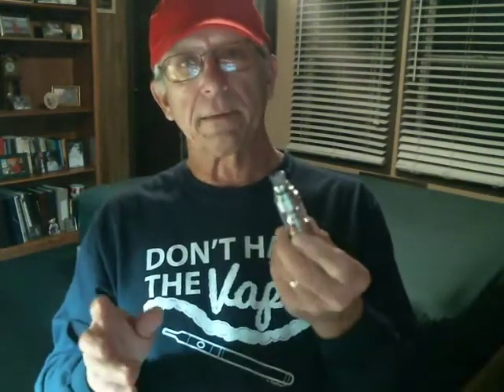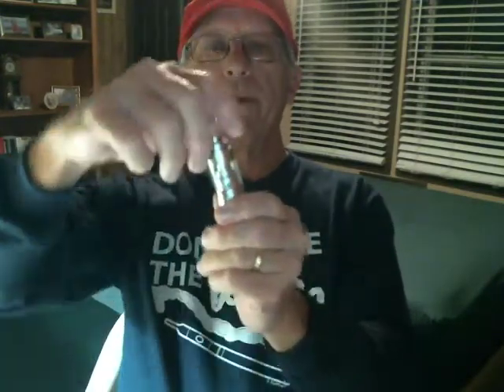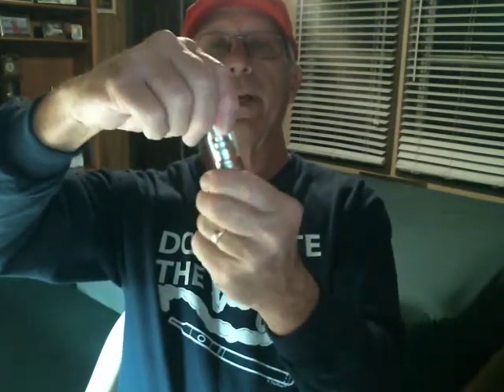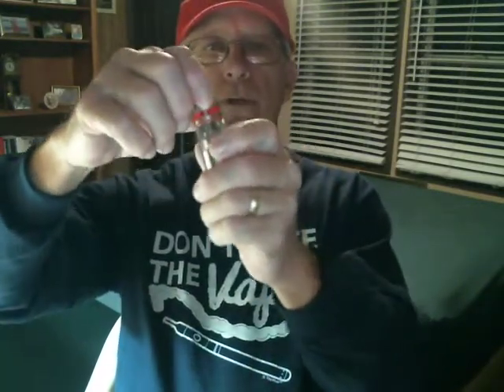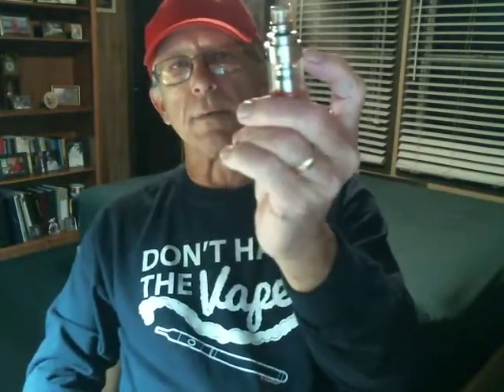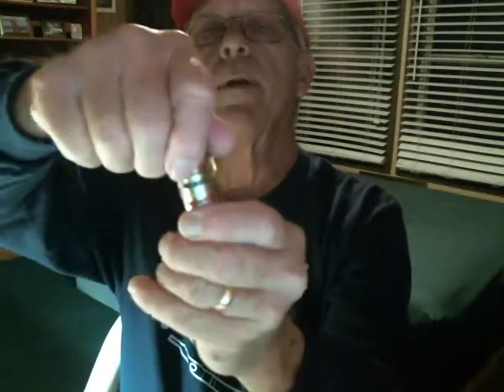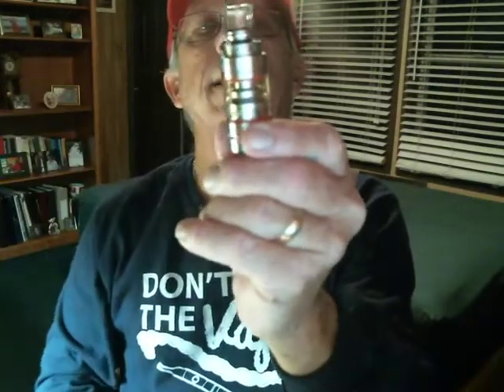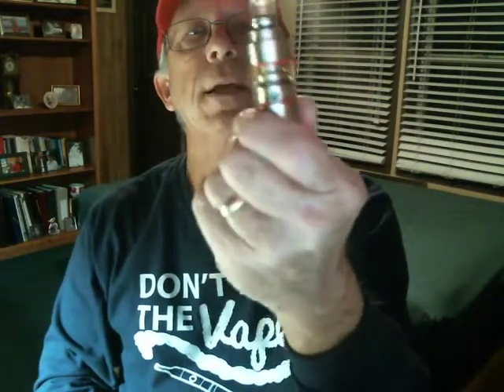Reaper Plus leaking issues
Closer look at The Reaper Plus